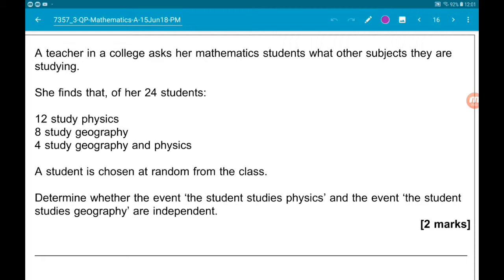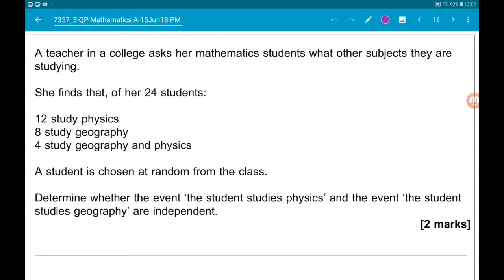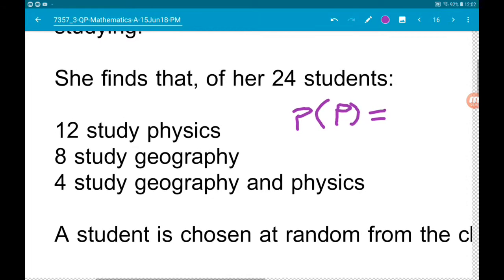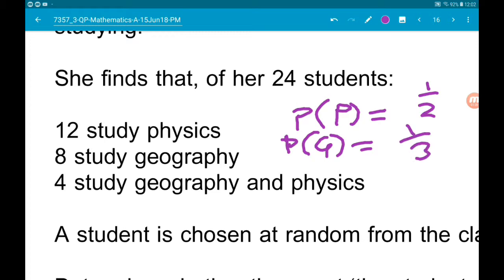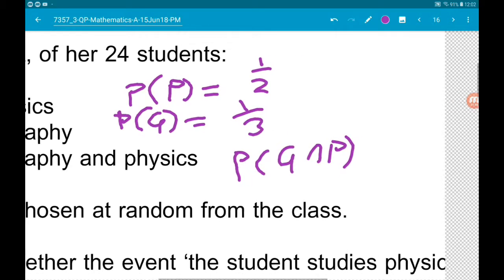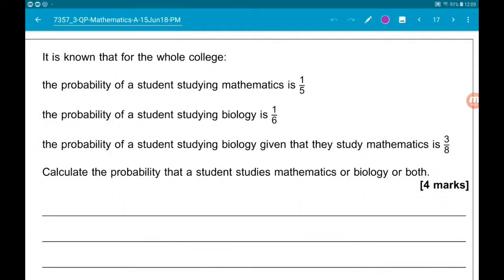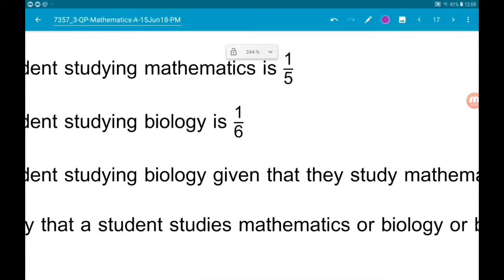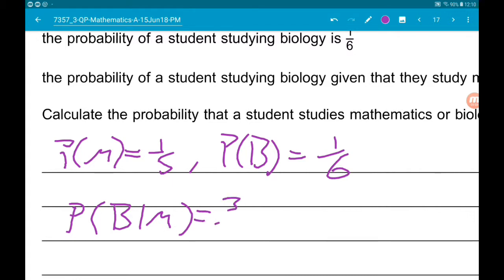NEW AQA A Level Maths 2018 Paper 3 Walkthrough - Question 14 - Statistics: Conditional Probability